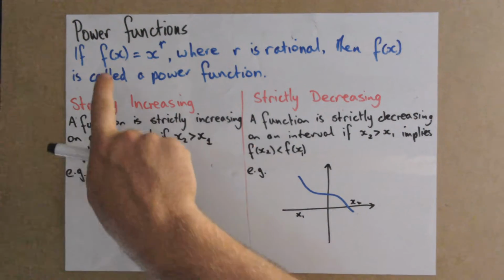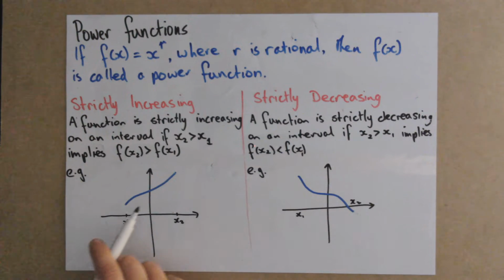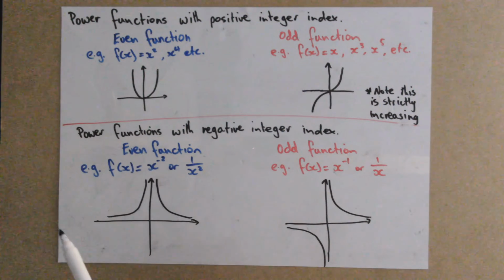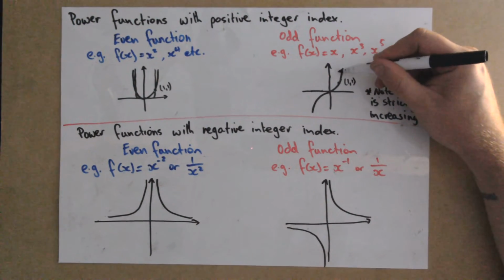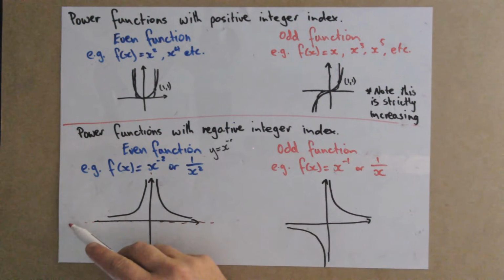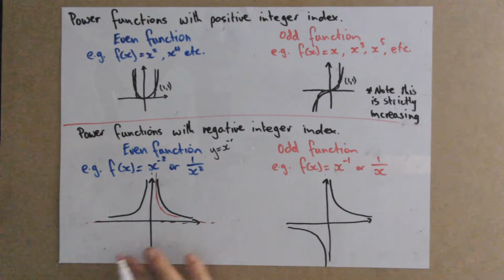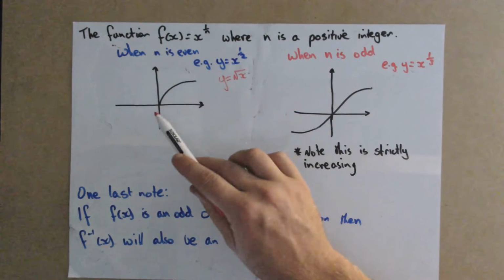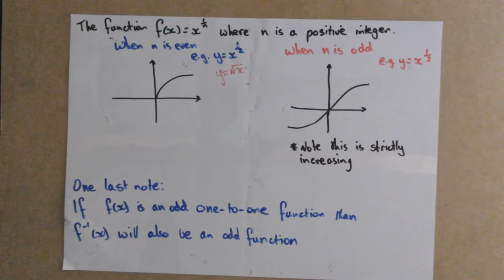1G Power functions